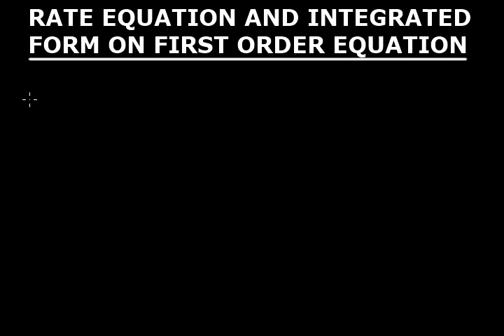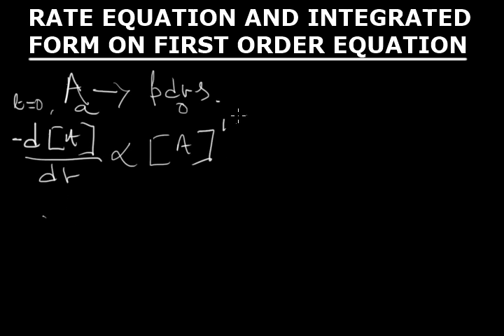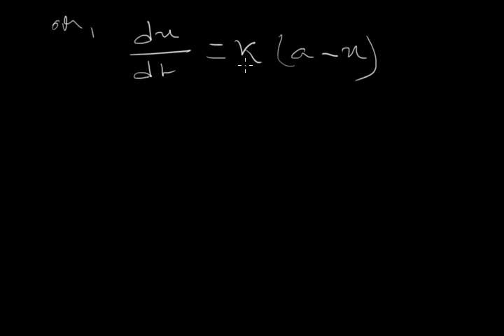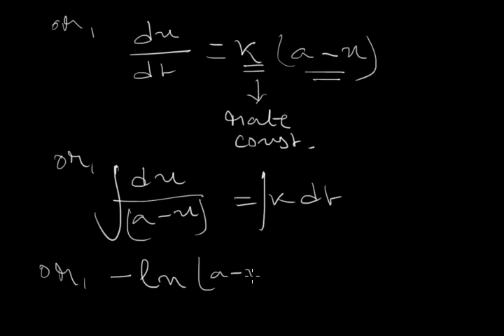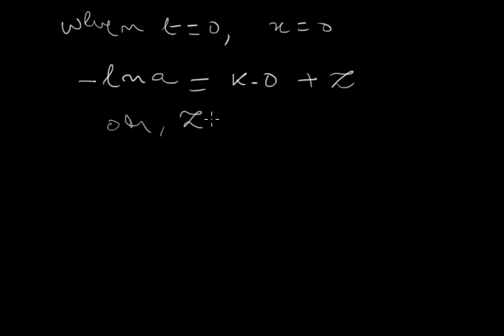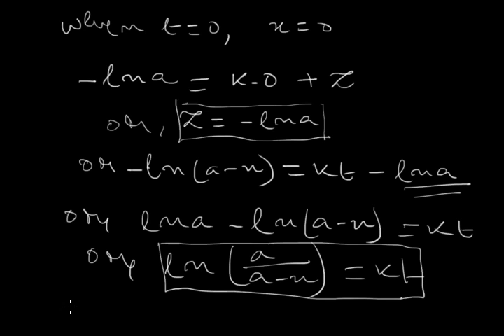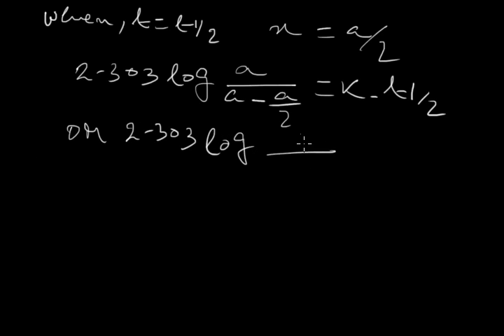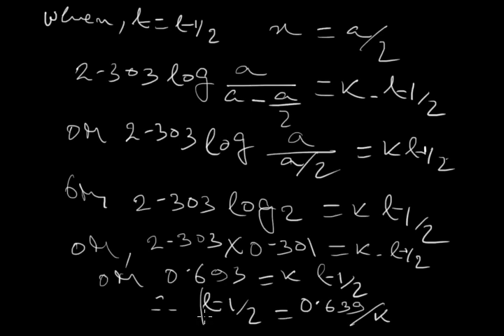Rate equation of a first order reaction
Derivation of  integrated form of rate equation of a first order reaction starting from differential form.